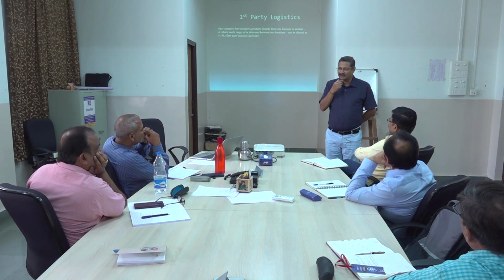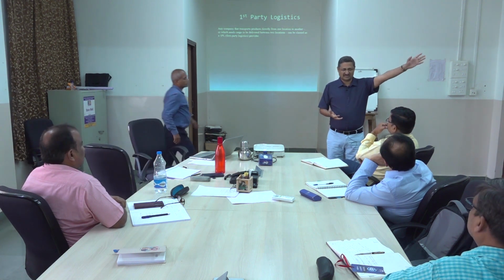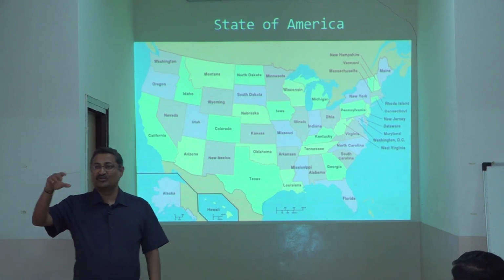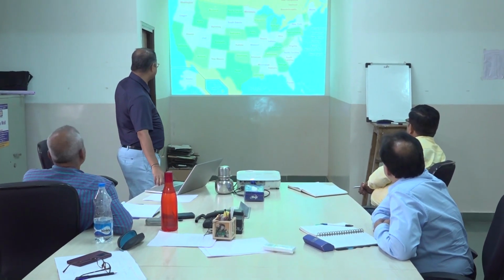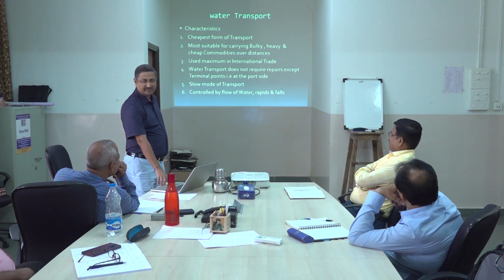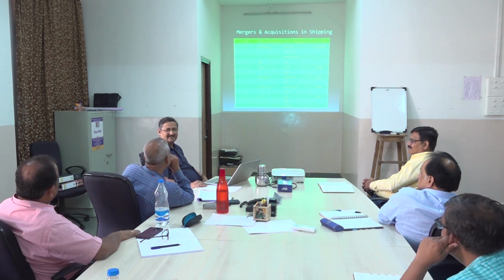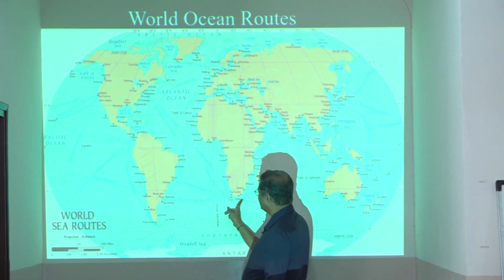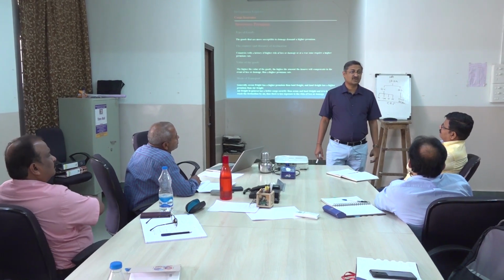IMPEX Valuation 06-May-23 Part 2